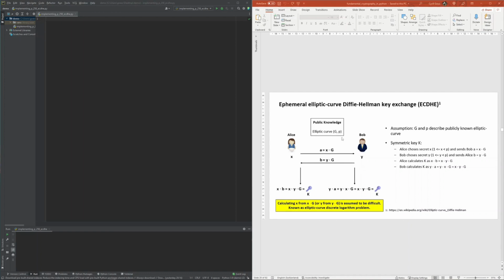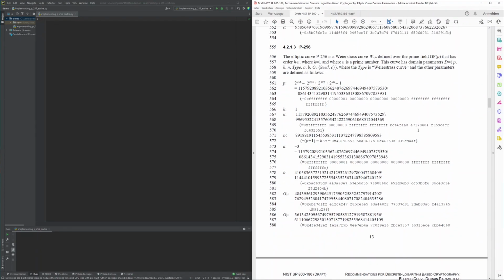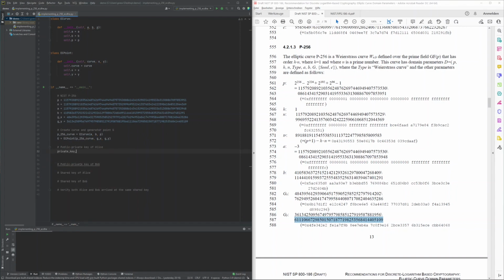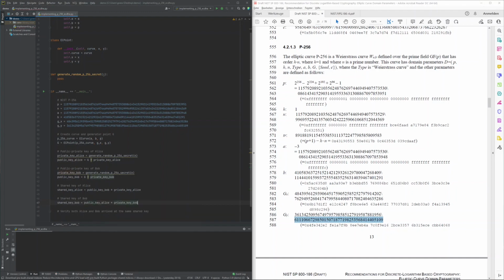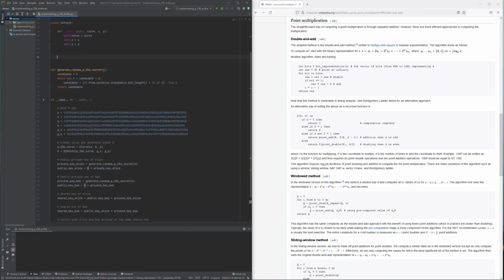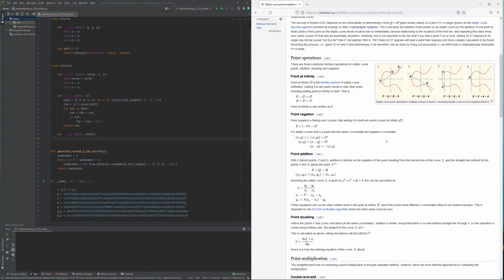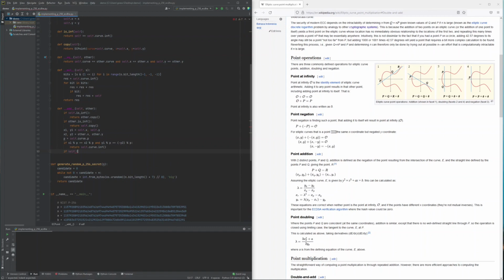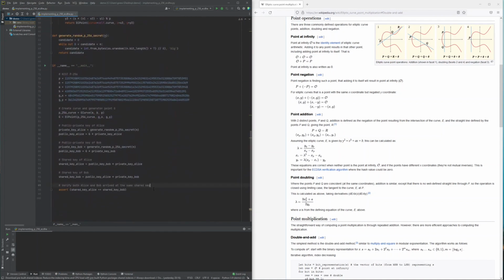Cryptography with Python 22: Implementing a P-256 ECDHE in Python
00:00 Recap of ECDHE key exchange
00:53 Introducing NIST SP 800-186 as official standardization document of P-256
01:49 Setting up the P-256 ECDHE implementation in Python
06:36 Generating a private P-256 ECDHE key in Python
07:30 Implementing elliptic curve scalar multiplication in Python
09:06 Implementing elliptic curve point addition in Python
13:35 Executing the P-256 ECDHE key exchange

🔷🔷 About 🔷🔷

This Fundamental Cryptography in Theory and Python lesson demonstrates, how a P-256 elliptic curve based ECDHE key exchange can be implemented in Python straight out of the official standardization documents NIST SP 800-186 and NIST FIPS PUB 186-4.